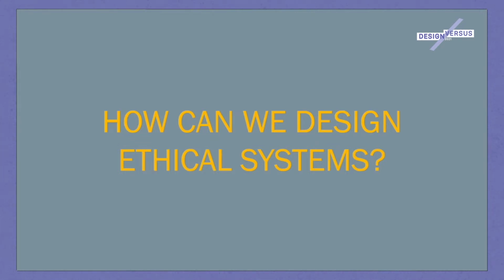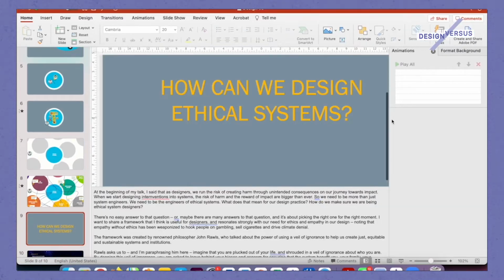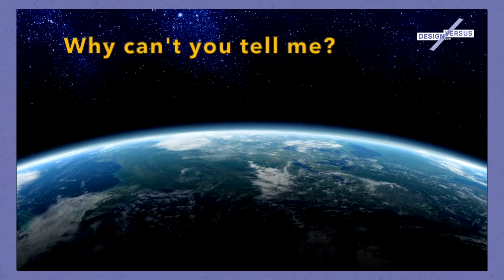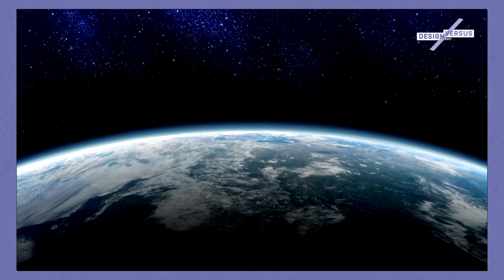Design Versus 2021 Conference | Design vs. Grand Evils Built Into Our Systems | Darren Menachemson